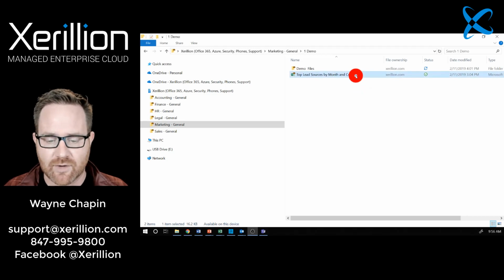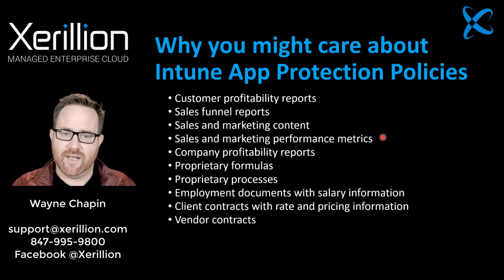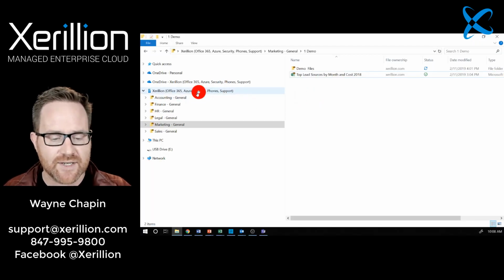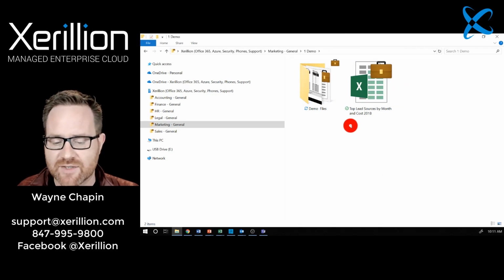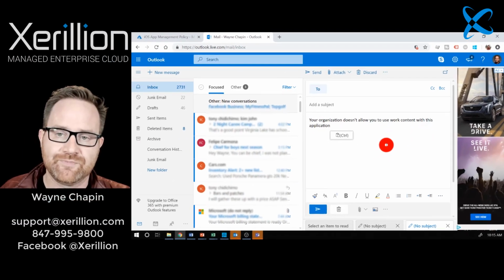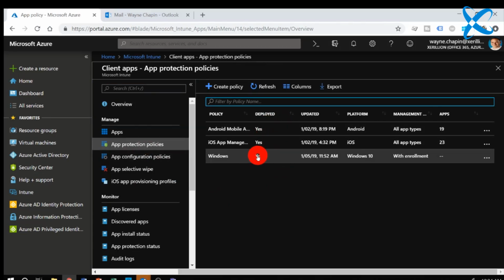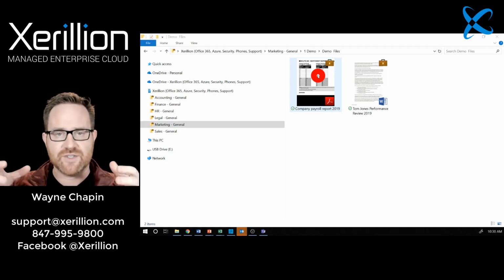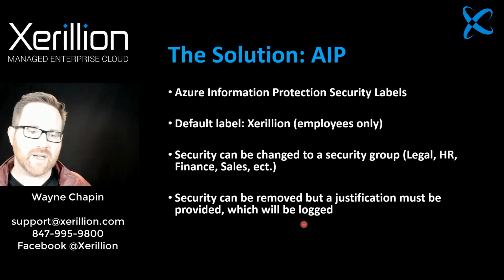Block or Log Files Copied Outside of Company with Microsoft 365 | Demo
Real-world install demo-heavy video of how to manage the accidental or intentional copying of company files outside the company. File folder security only controls who gets access to the folder but does nothing to control or log the movement of data outside the folder. As soon as someone gets access to the file they want, they can do whatever they want with it - and nothing is tracked or logged! Crazy!! This video shows a solution to that problem using technology inside Microsoft 365 Enterprise: Microsoft Intune App Protection Policies, Windows Information Protection and Windows 10. I show what happens when files are copied to a USB drive, to a personal email account, and when copied to other areas inside the company. I also show some of the current limitations with this technology around PDF files and Azure Information Protection.